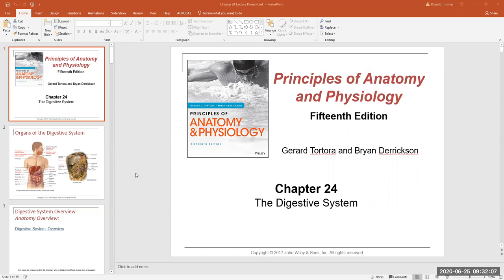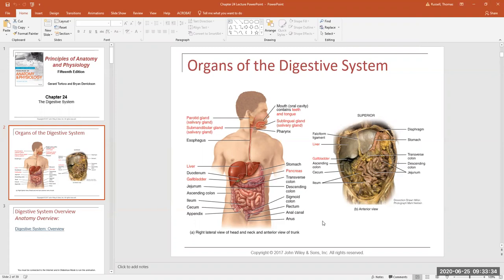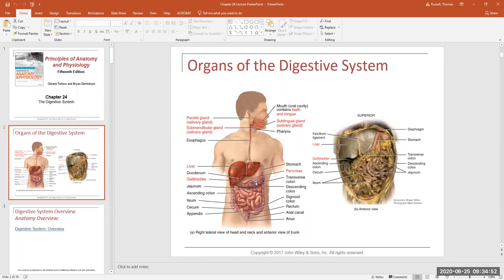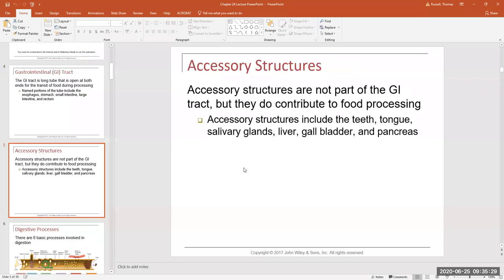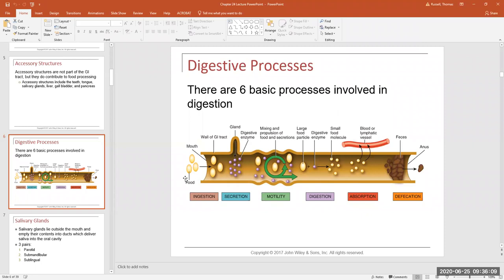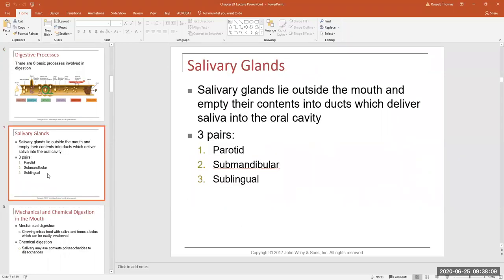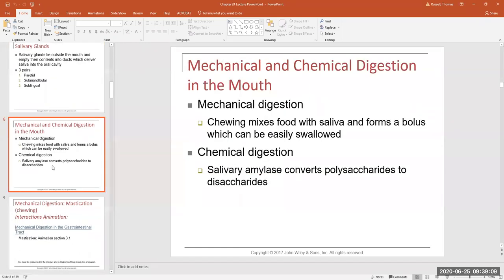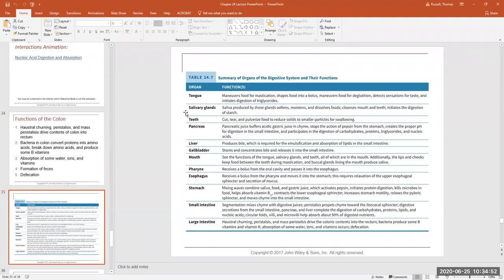Chapter 24 Video